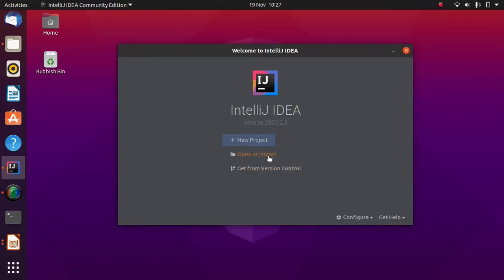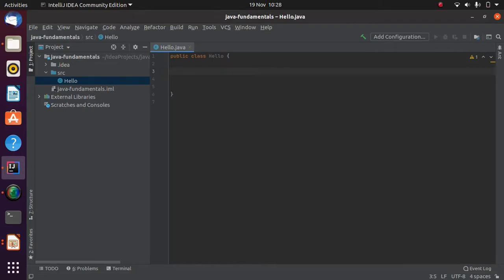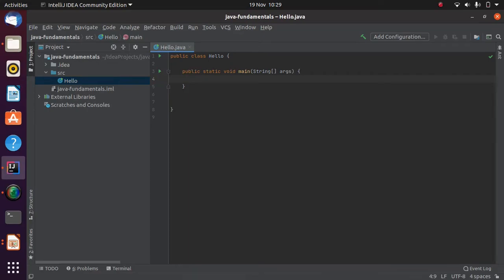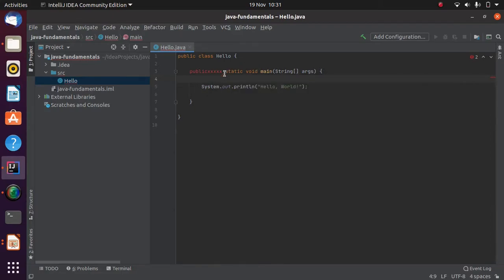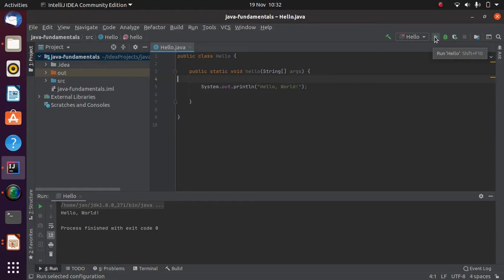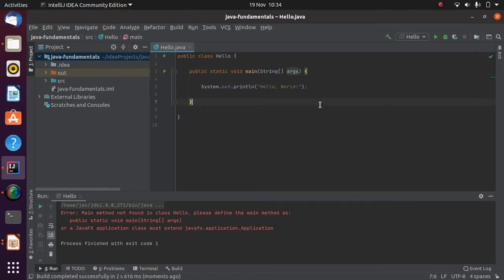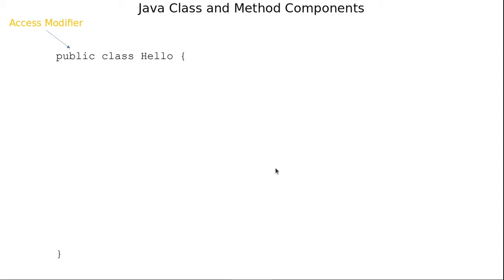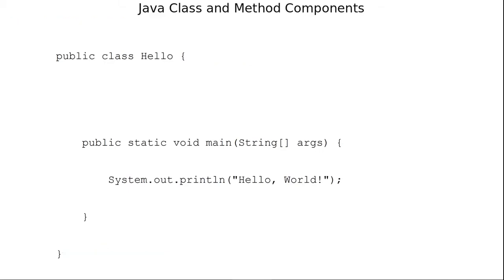2. Java Fundamentals - Oracle 1Z0-811 Certification: Analysing the main method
Welcome to this set of videos presenting the fundamentals of the Java programming language. We will follow the syllabus for the Oracle 1Z0-811 Certification exam.

Video 2 analyses the Hello World program introduced in Video 1 and discusses each element of the Hello class and main method structure.